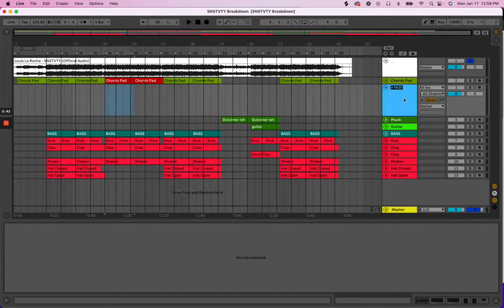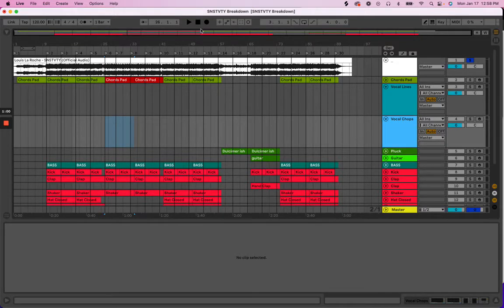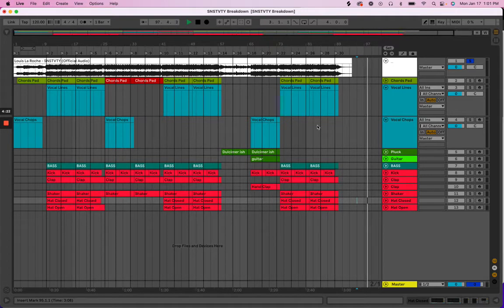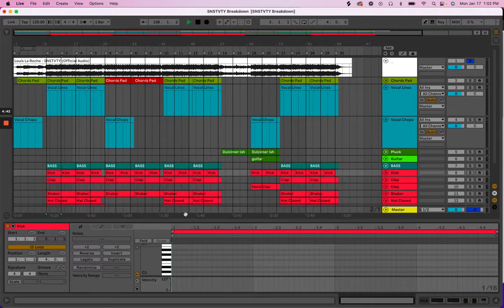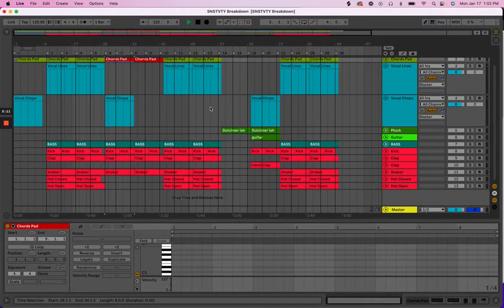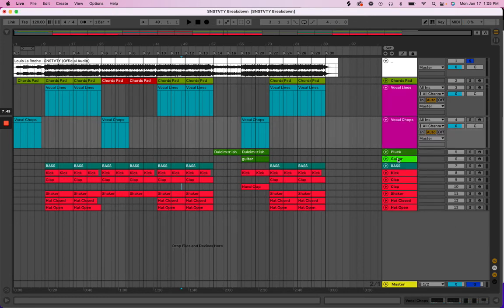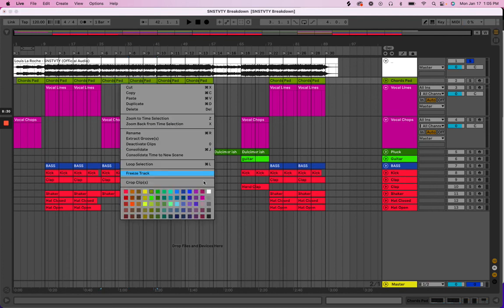Working with a reference track and reverse engineering a song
This is the first in a series of videos where I show how I work with a song. Something about it I want to replicate so I break down the arrangement first. I work MACRO TO MICRO so this is quick basic.

CHEERS
JUSTIN